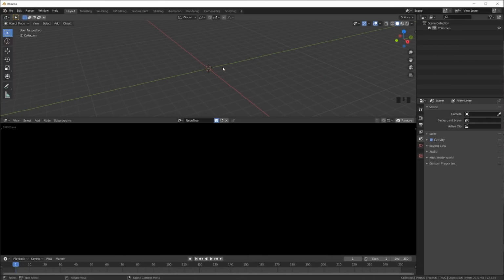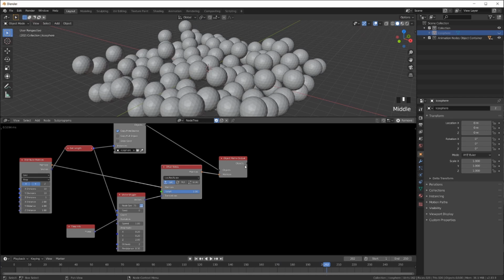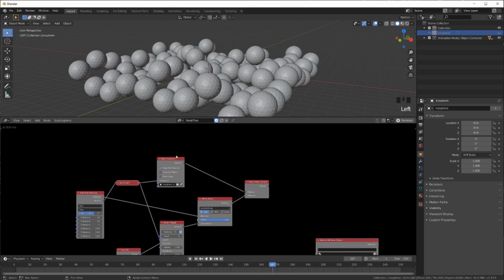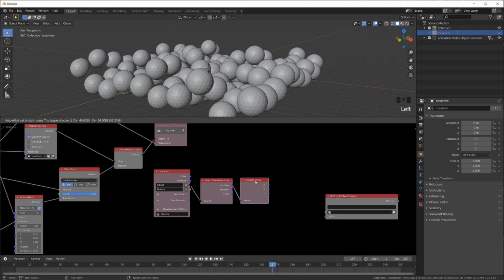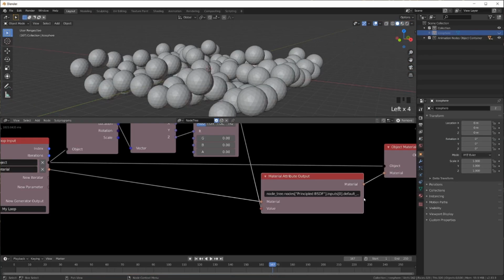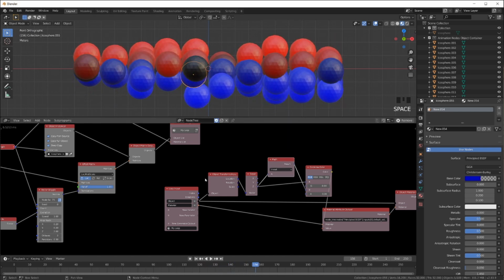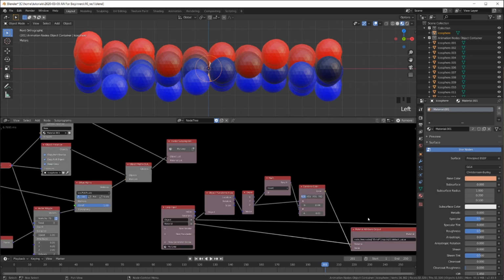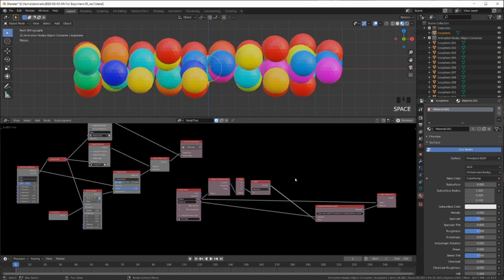[10 Materials] Introduction to Animation Nodes Tutorial Series for Beginners